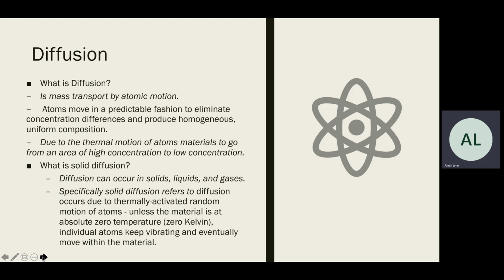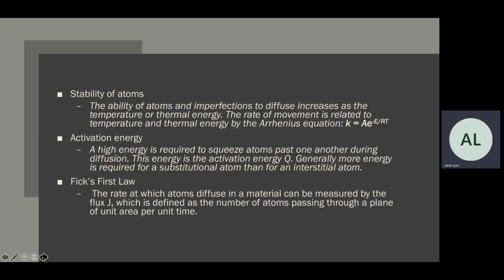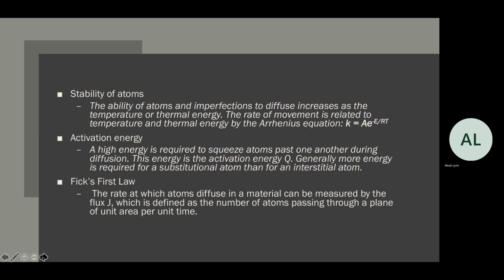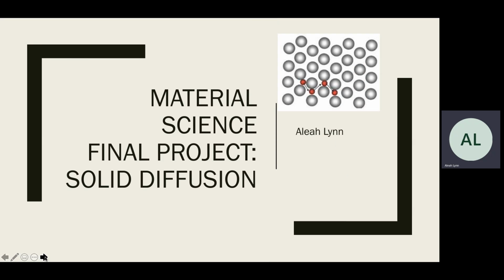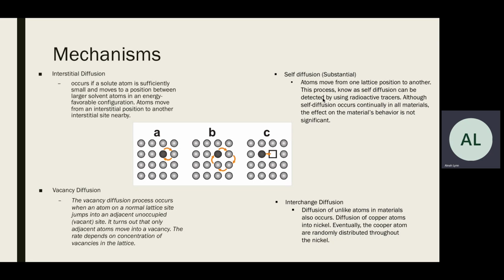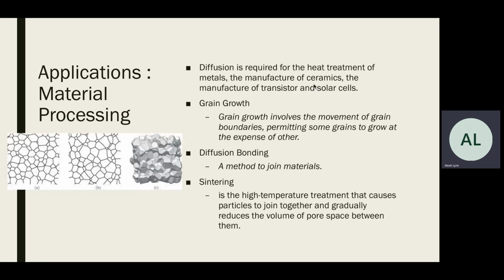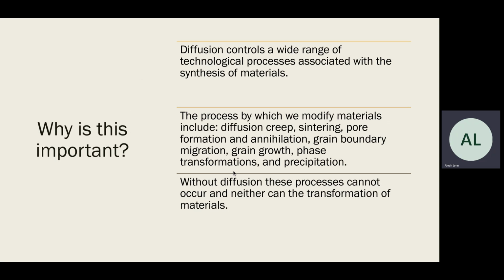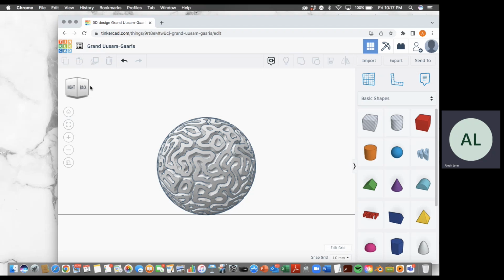22. Aleah Lynn presence her project on Solid Diffusion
Aleah Lynn presence her project on Solid Diffusion for Intro to Materials class